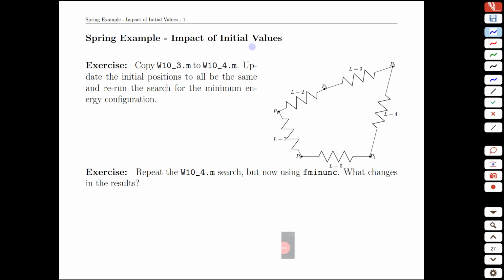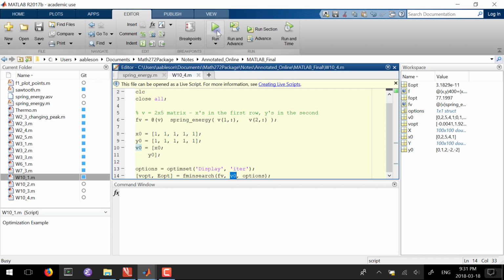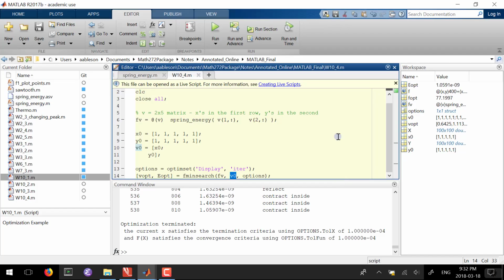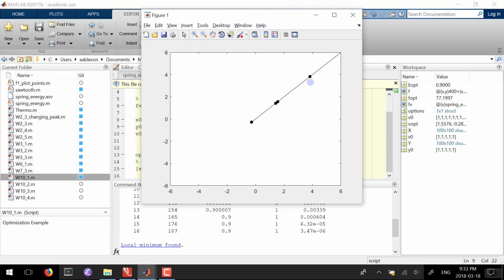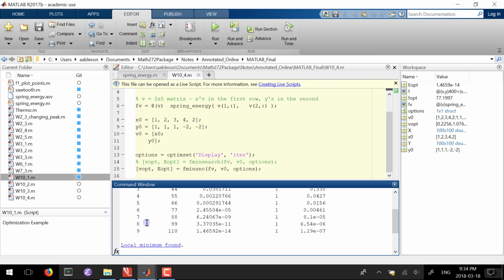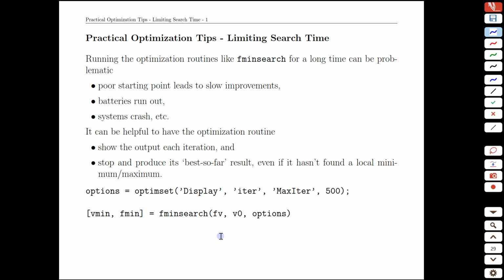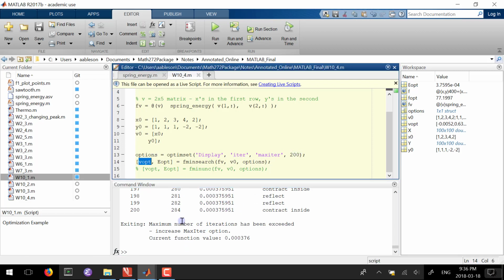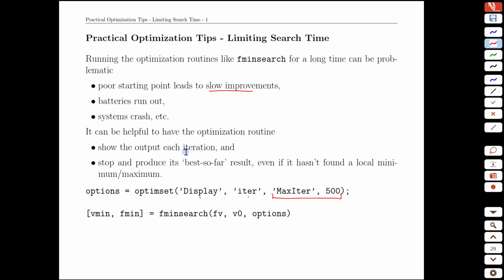Week 10-7 Spring Example - Impact of Initial Values - MATH/MTHE 272